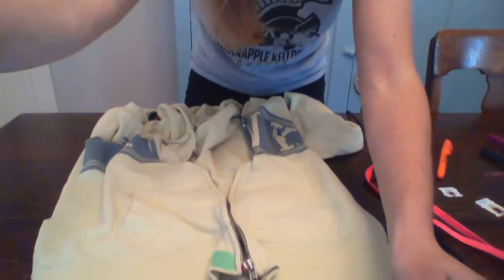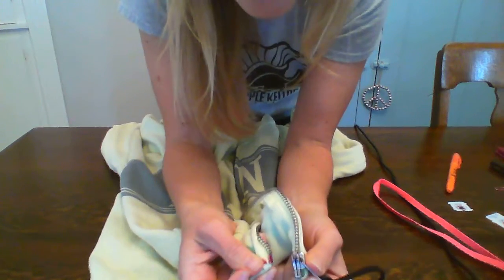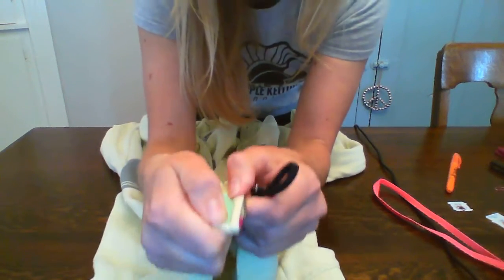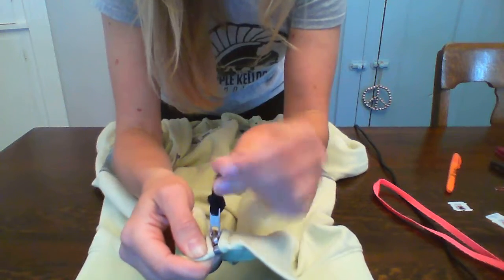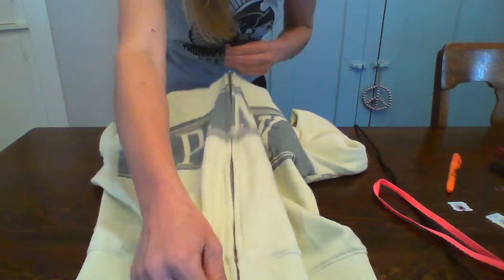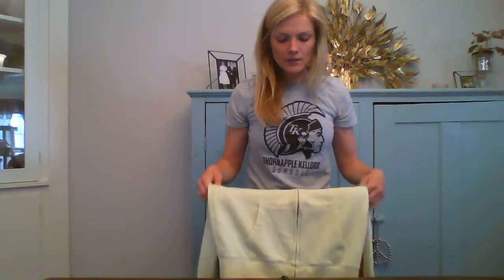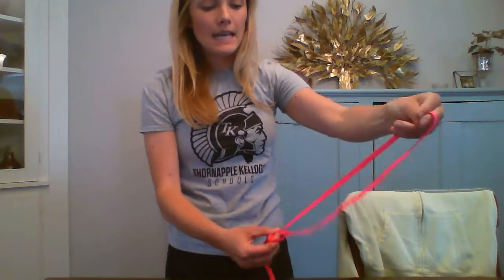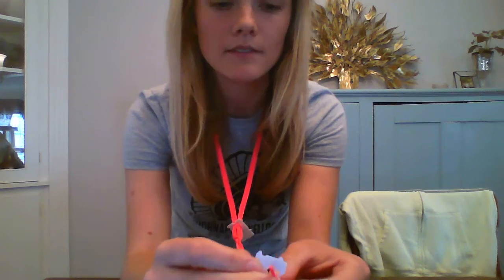Tips for Zipping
Here are some tips/strategies and activities to help your child with zipping.